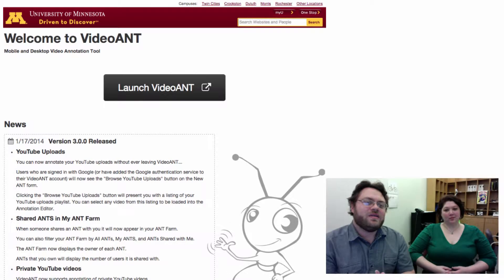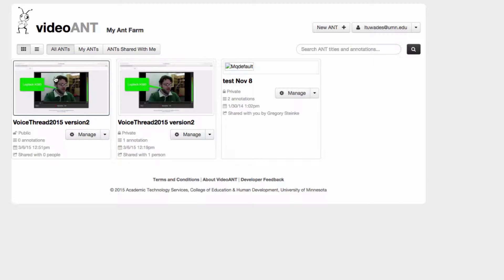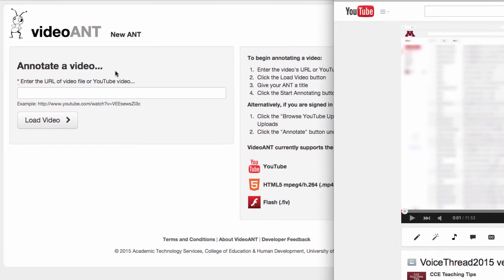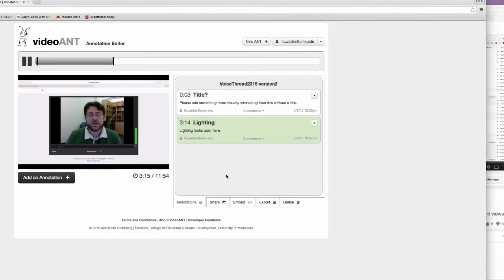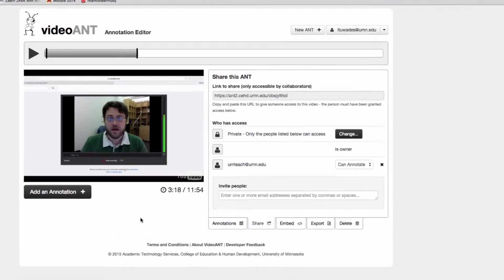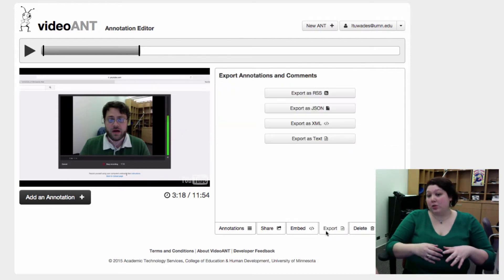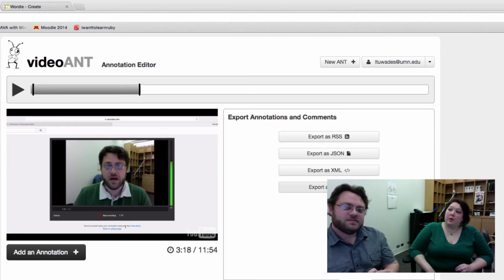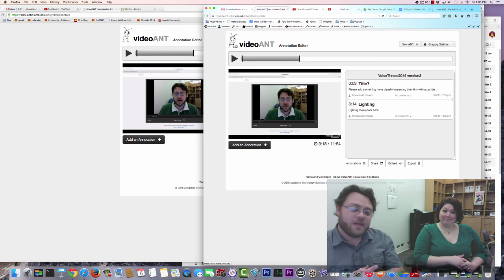YouTube + VideoAnt to Assess Videos